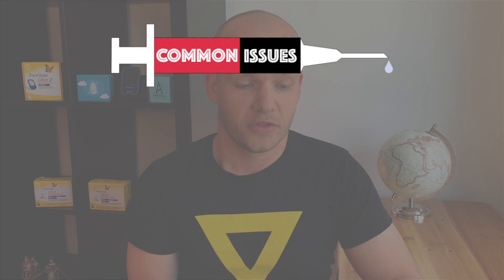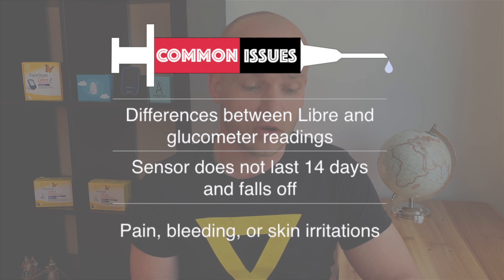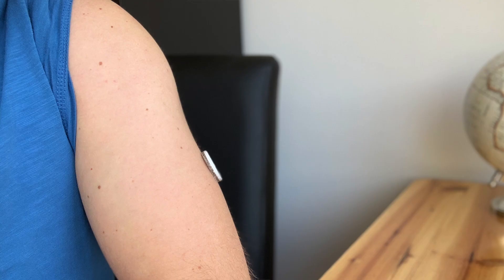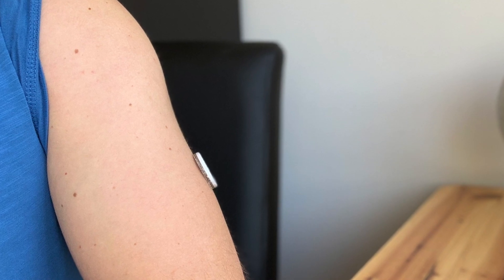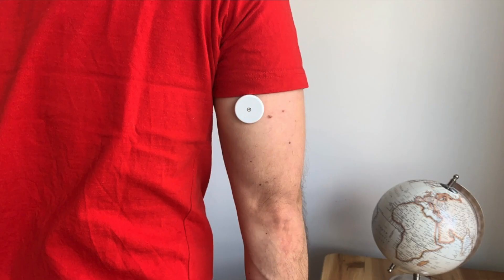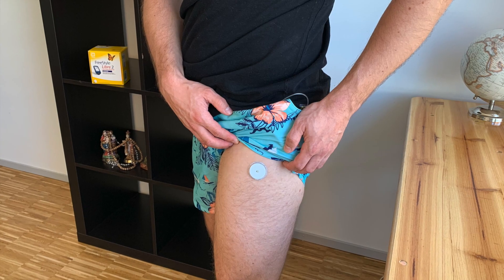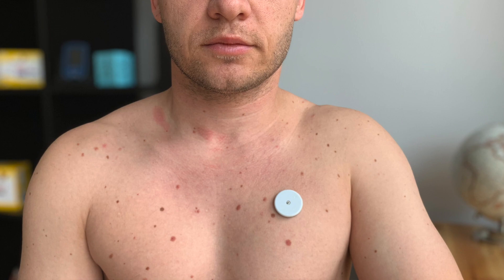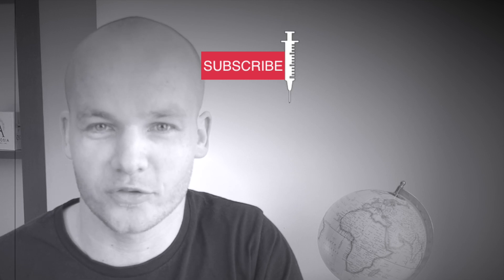Huge FreeStyle Libre Mistakes That Will Cost You...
These FreeStyle Libre mistakes will cost you money, time, and energy and lead to the sensor providing inaccurate readings, falling off, not lasting the full 14 days, and overall poor performance.

0:00 Intro
0:35 Most common FreeStyle Libre issues
1:40 Unreasonable FreeStyle Libre sensor expectations
4:02 Application of Libre sensor in a "wrong spot"
5:08 Insufficient skin preparation before the Libre sensor application
6:34 Scanning the Libre sensor too much or not enough
7:20 Final remarks

GET A DISCOUNT on diabetic products that I use:
15% on MYABETIC bags and cases designed for diabetics (code: TYPEONETALKS)
10% on 4 ALL FAMILY 72 hour insulin cooler (code: typeonetalks)